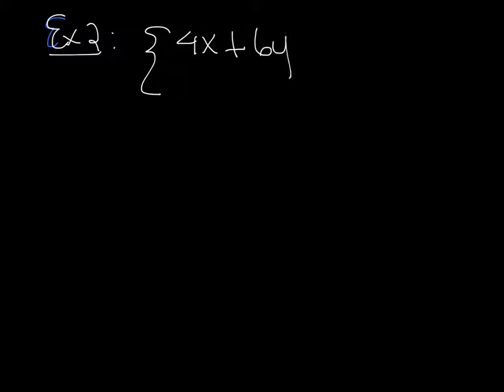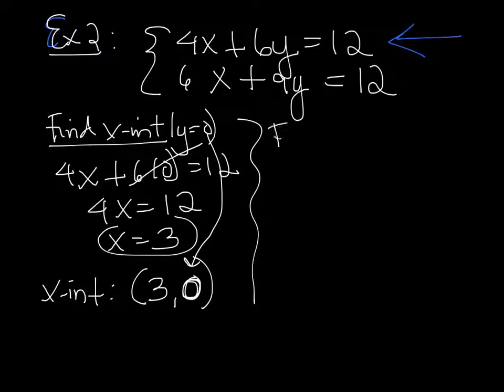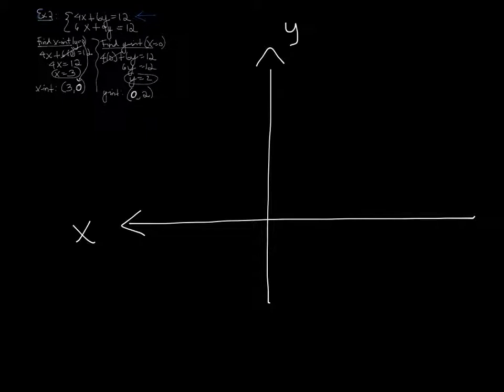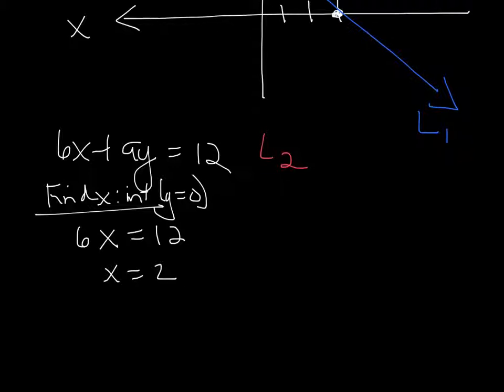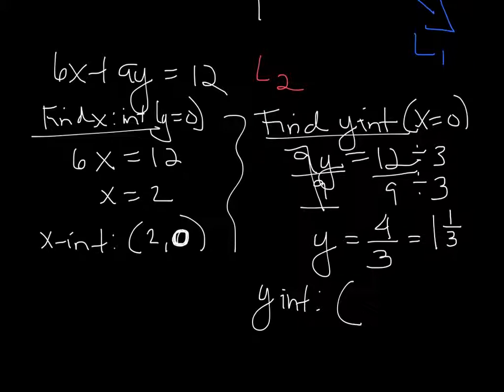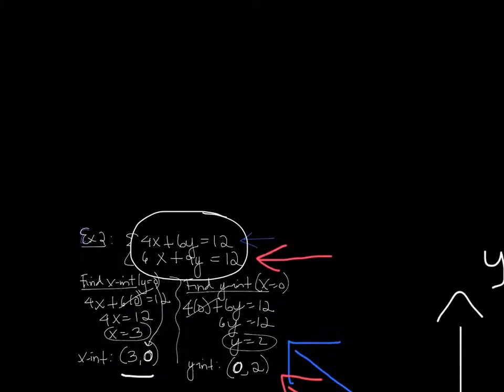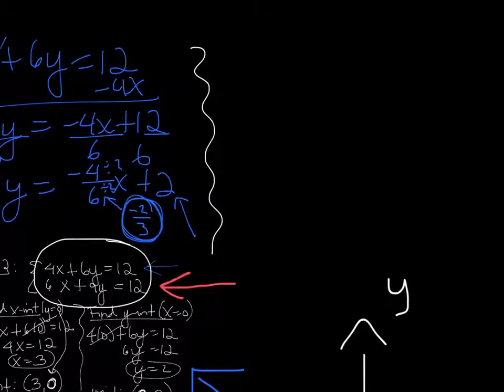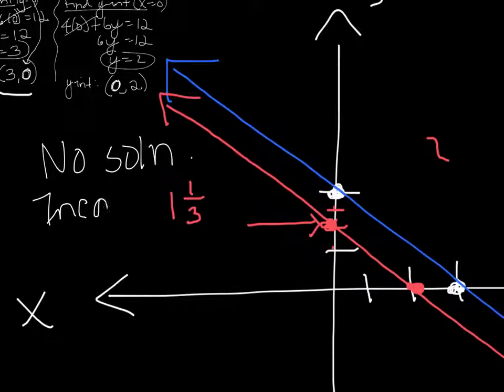7.3 Example 2